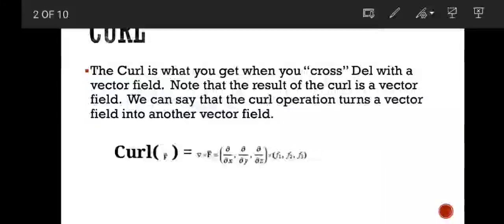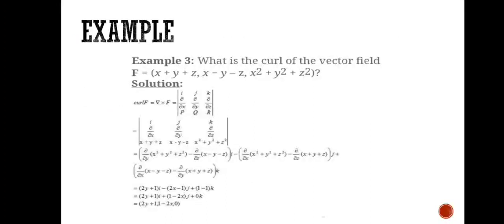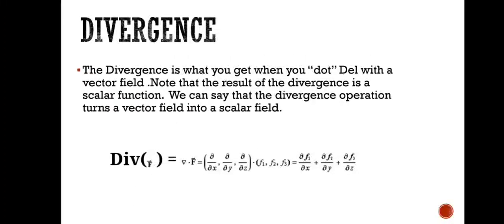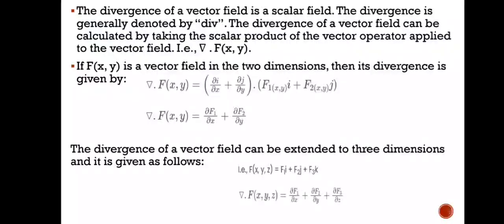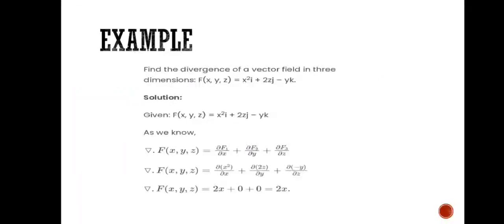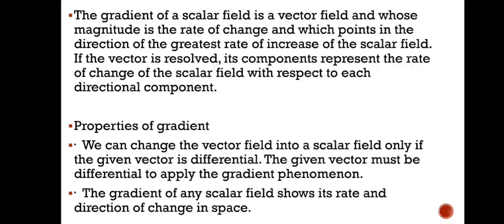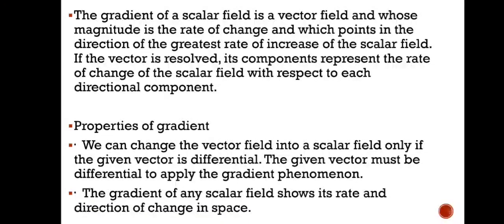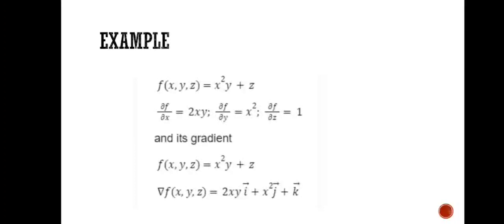Gradient , Divergence and Curl in tensors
Ulfat Ansari , published on 2 June , 2023